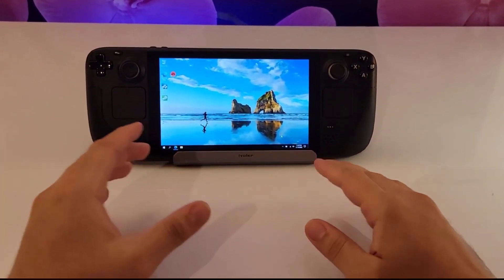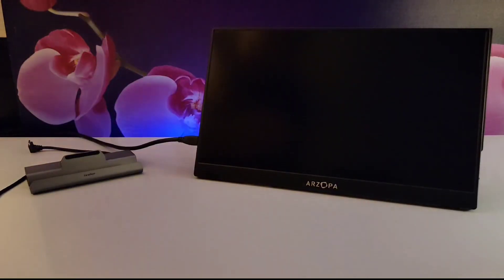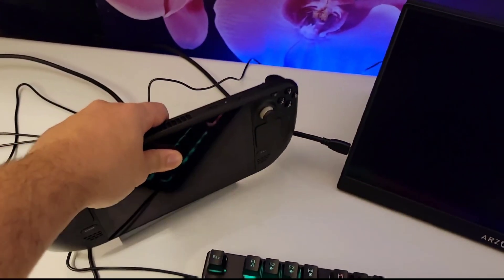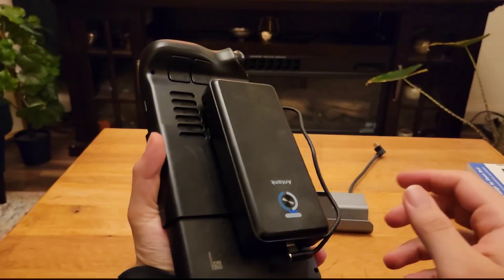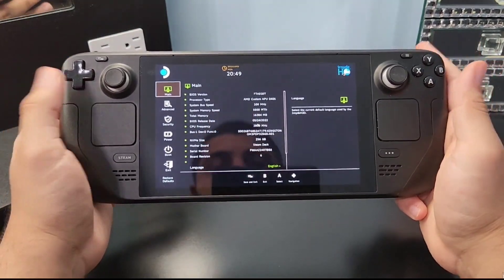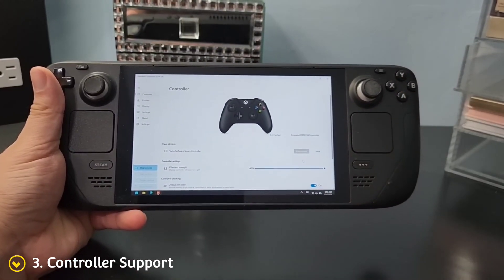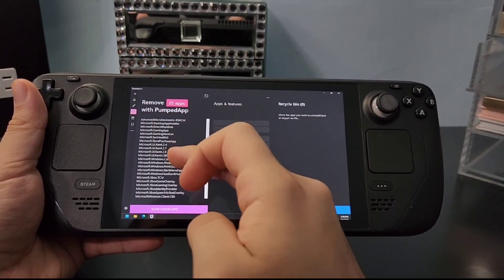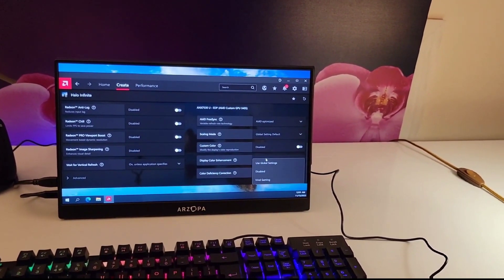10 Things Every Steam Deck Windows User Needs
In this video I show 10 essential things you need as a Windows Steam Deck User. This will offer you a guide on the steam deck hardware accessories and Steam deck windows tweaks you need to run your games better and have the best steam deck windows experience.

Below are the products and guides from this video.

10. Steam Deck Dock

8. Gaming Keyboard and Mouse Set

7. Antak Power Bank

6. Gaming Controller